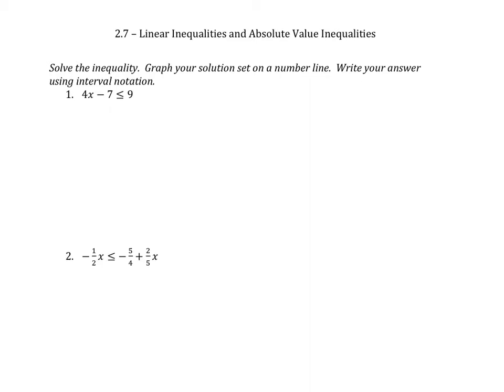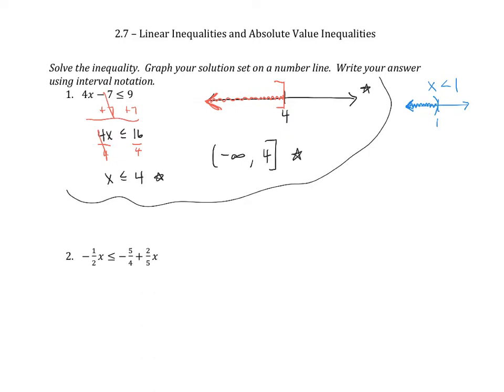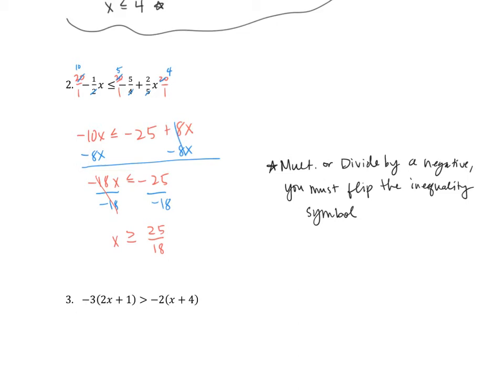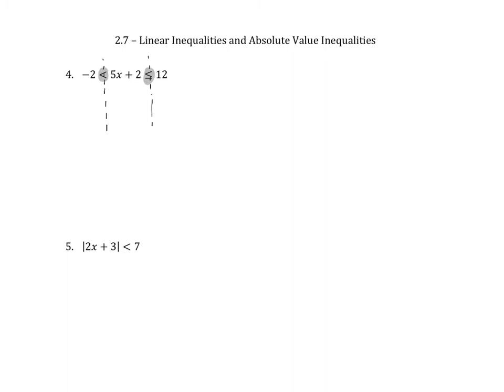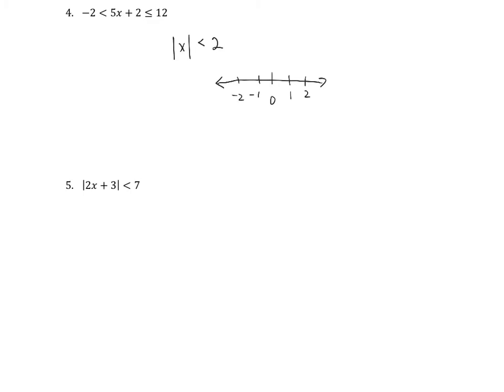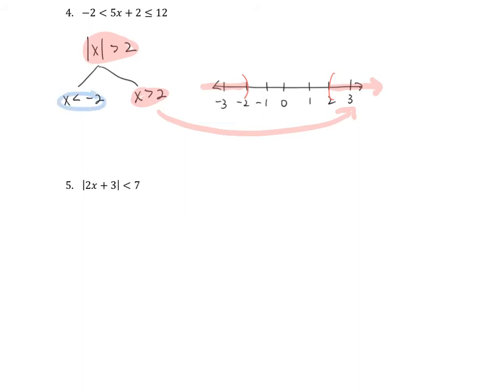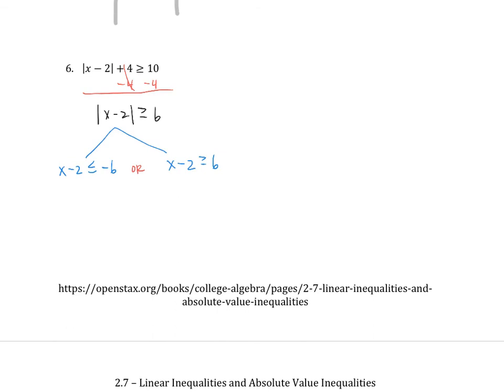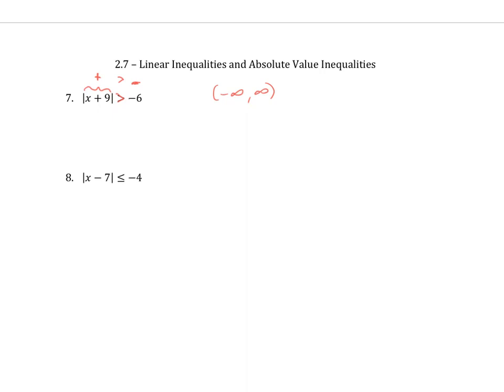2.7 - Linear Inequalities and Absolute Value Inequalities-1